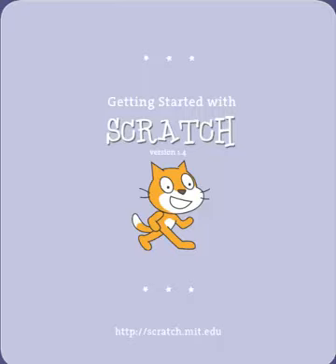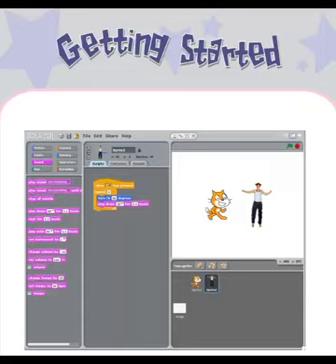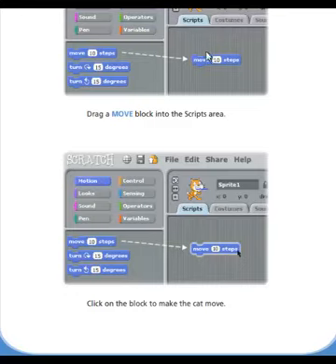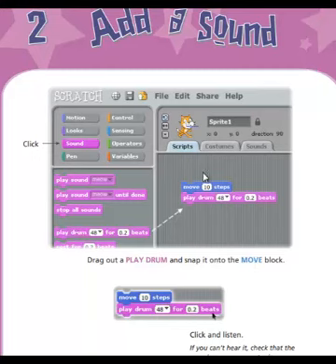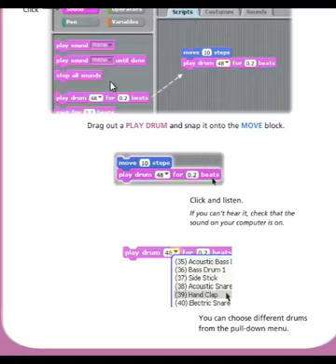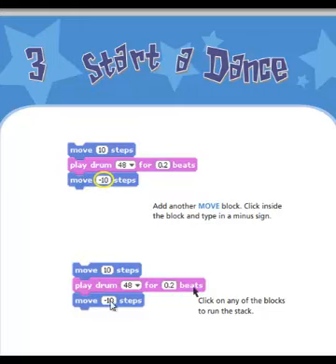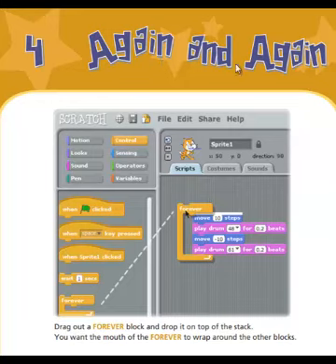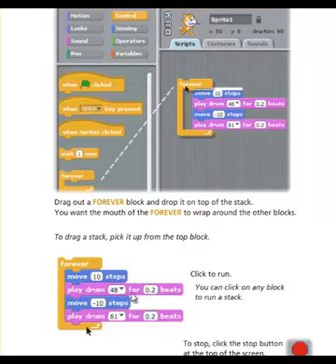Code 4 Progress Scratch Lesson 1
text the word c4p to 57394